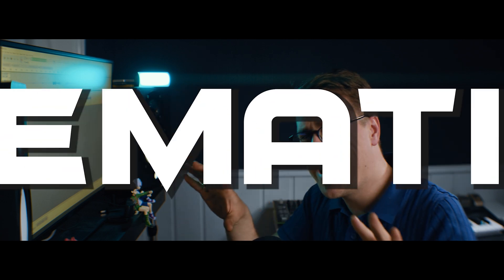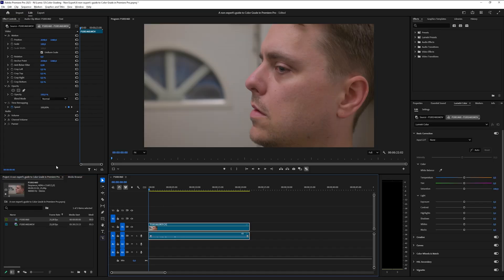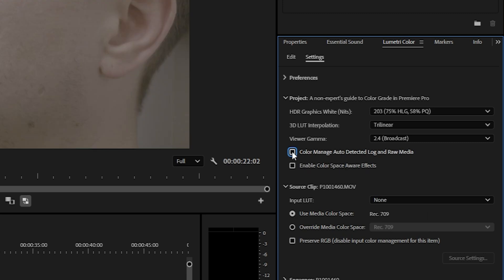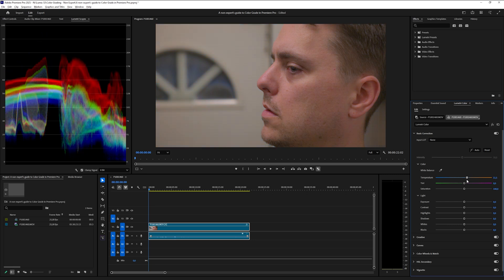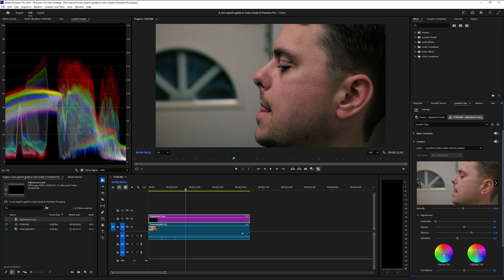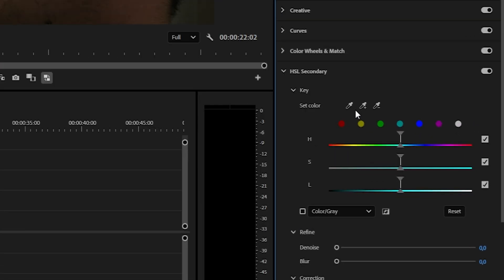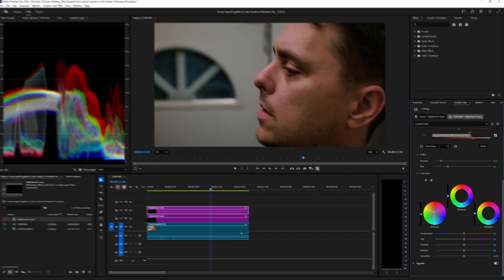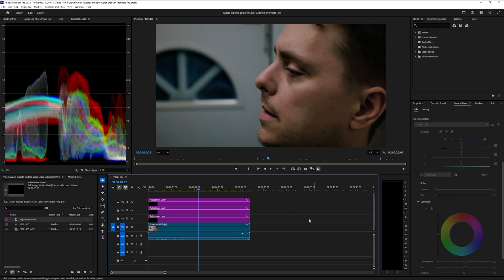A Non Expert's Guide To Cinematic Color Grading In Premiere Pro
Welcome to this very non-experty tutorial on how to color grade in Adobe Premiere Pro.

Download link to footage: *coming* (error with server)

Background song used (with permission):
Sono & Etwas - Step One (David Pollen REMIX)

Gear I use:
Camera: Panasonic Lumix S5
Lens: Blazar Remus 45mm T2.0
Monitor: Viltrox DC550 Pro
Lighting: Godox SL60W
Ulanzi Mini RGB Wand
Yongnuo YN300 III